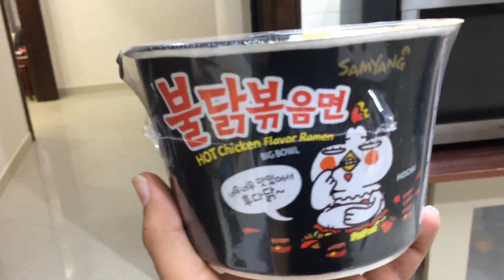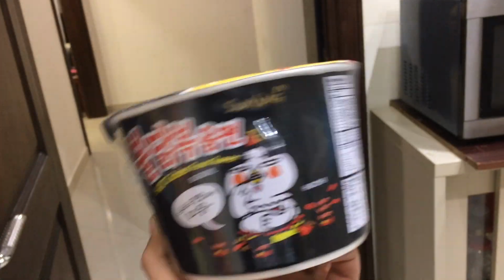Spicy Ramen Noodle Challenge!!!!! *GONE WRONG*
I HATE THAT I JUST SAID GONE WRONG!XD ok so in this video I did the spicy ramen noodle challenge 500000 years later. it was so spicy that the spiciness was still in my mouth for 30 minutes...oh well do subscribe to my channel and like that video and comment things you want me to do next